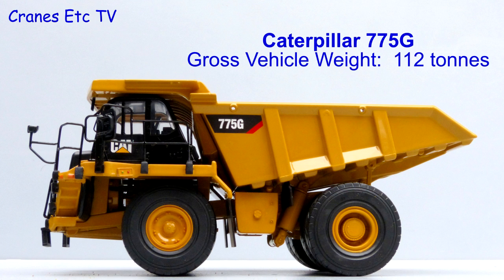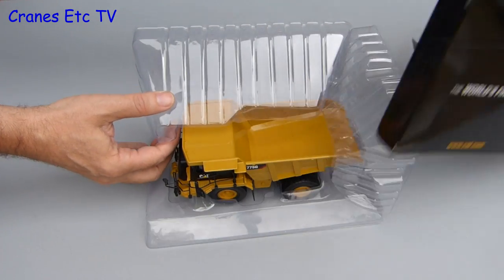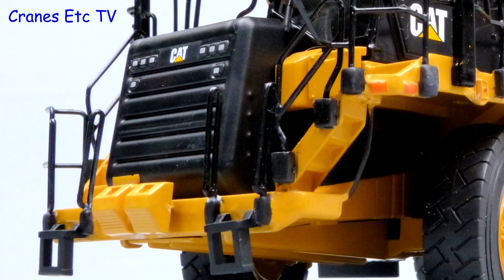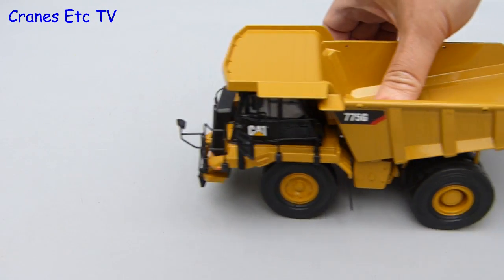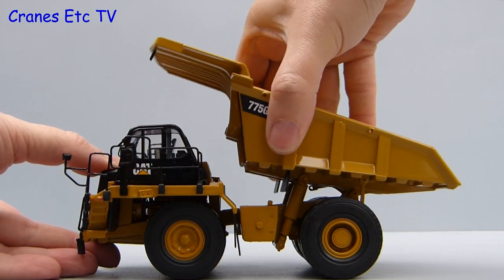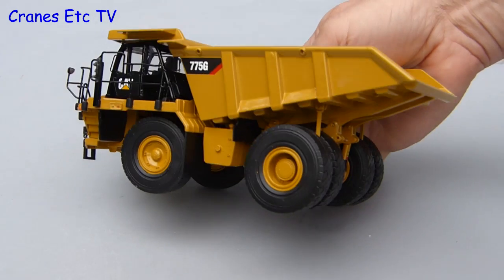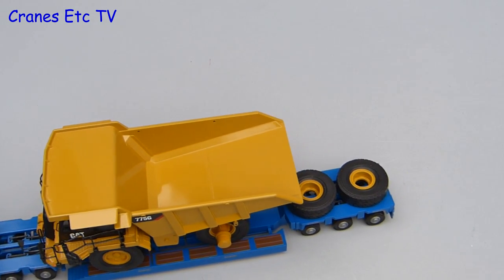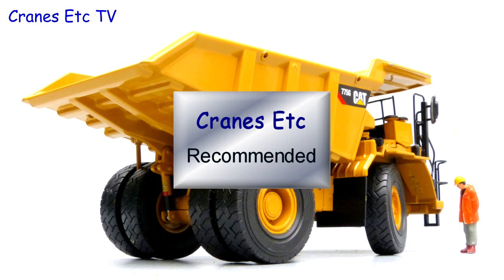Tonkin Caterpillar 775G Off-Highway Truck by Cranes Etc TV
This is the Cranes Etc TV review of Tonkin's 1/50 scale model of the Caterpillar 775G Off-Highway Truck.  The model number is 30002.  The full review is on the Cranes Etc